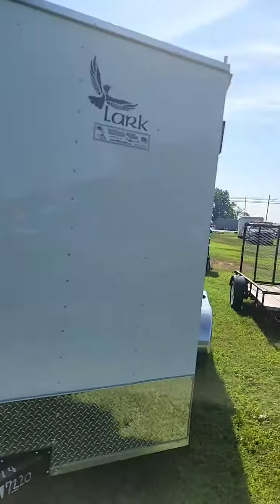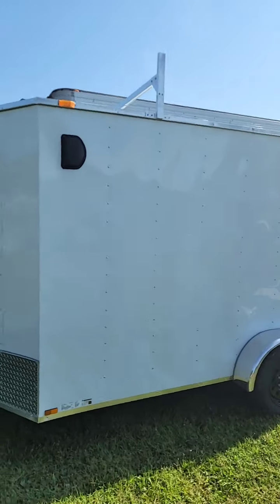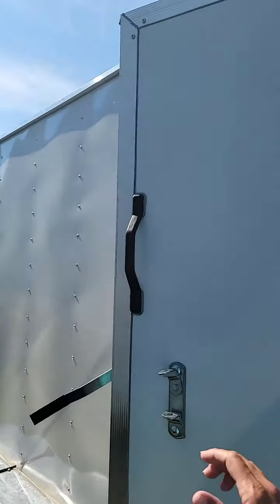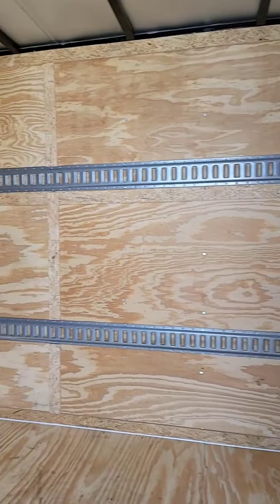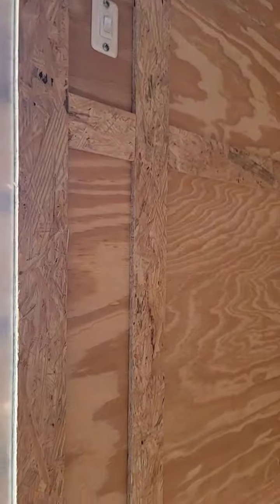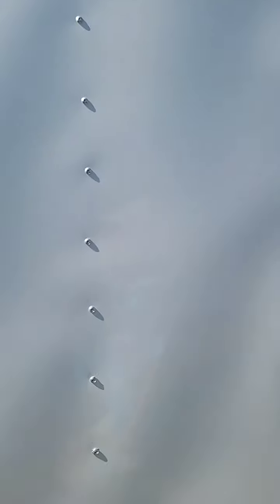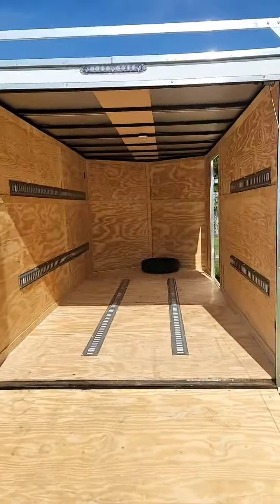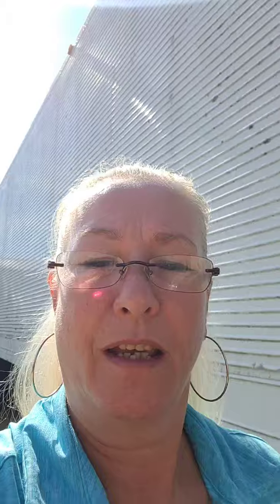Weller's installed options.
When purchasing a trailer here are Weller's, think about adding ladder racks and E Trac to help carry your materials. We can do the alterations in our shop.